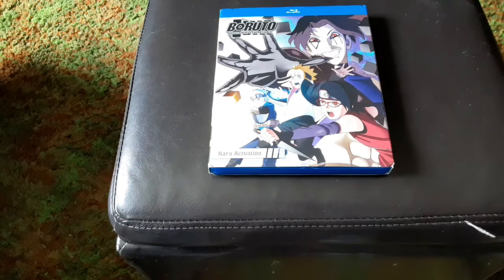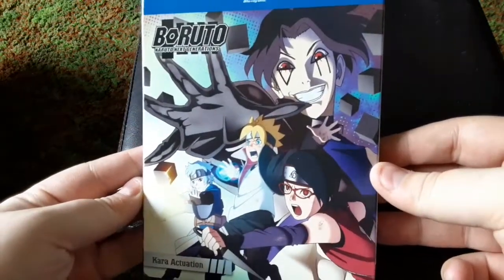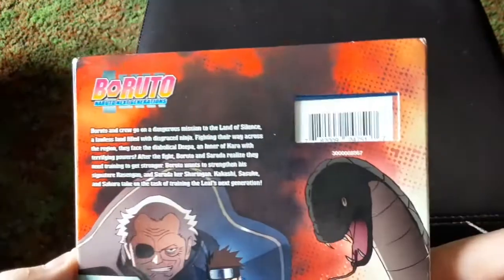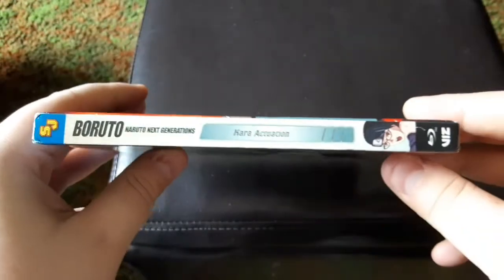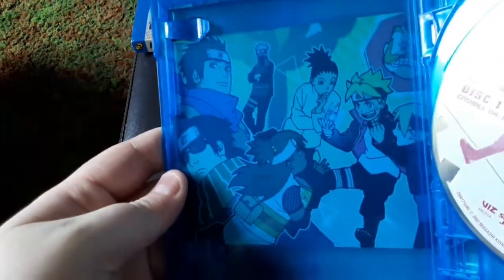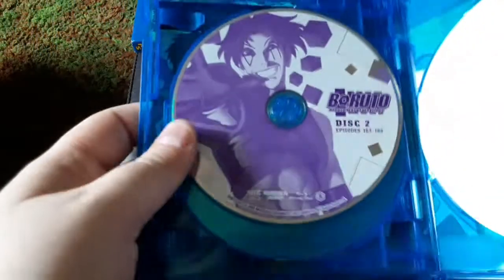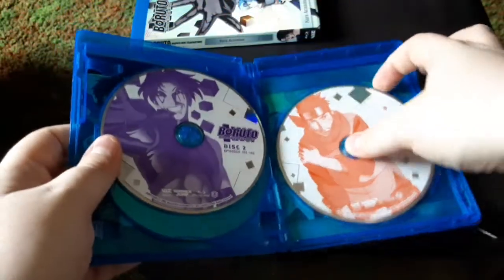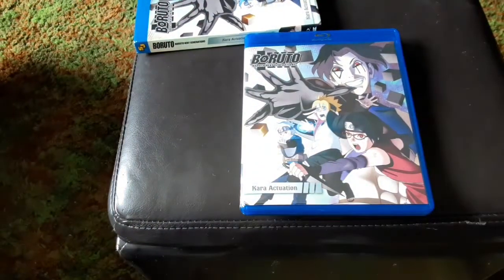Boruto Naruto Next Generation Set Twelve Blu ray A Look Inside Enjoy